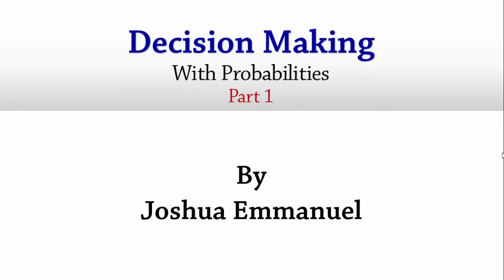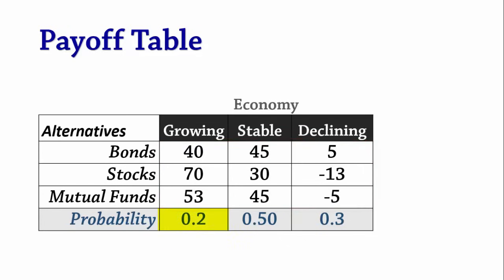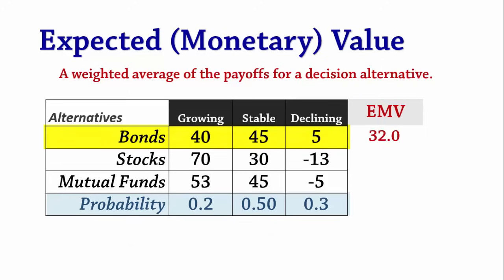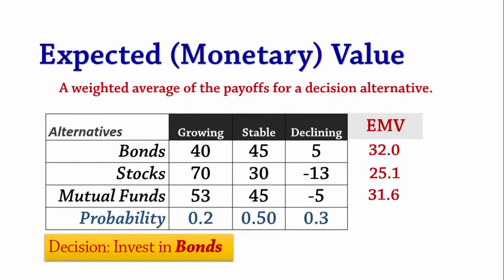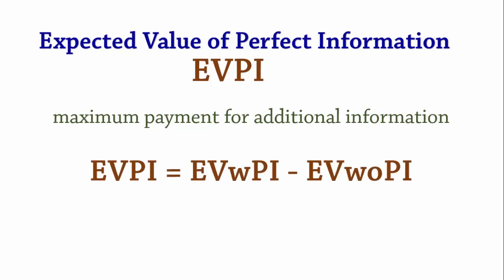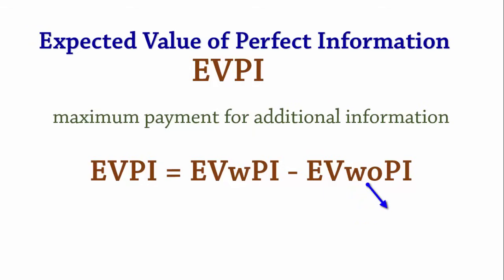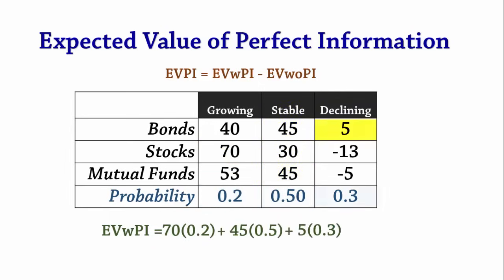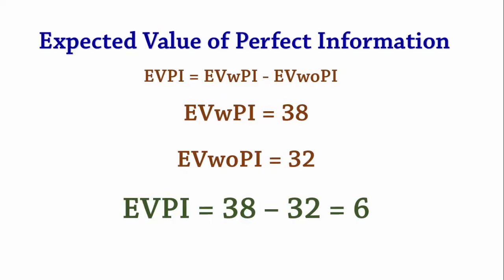Decision Analysis 2: EMV & EVPI - Expected Value & Perfect Information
In this tutorial, we discuss Decision Making With Probabilities (Decision Making under Risk).
We calculate Expected Monetary Value (EMV) and Expected Value of Perfect Information (EVPI).